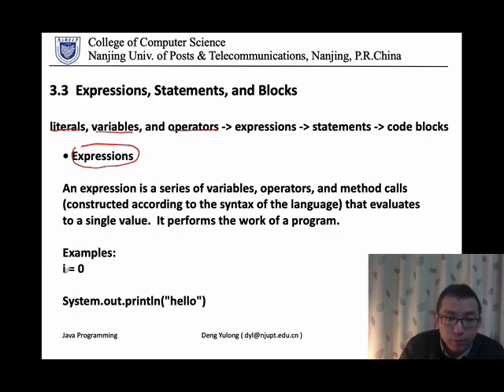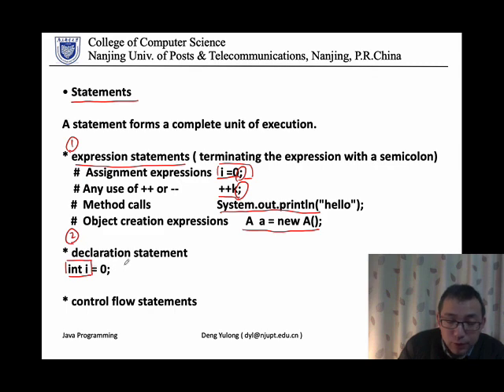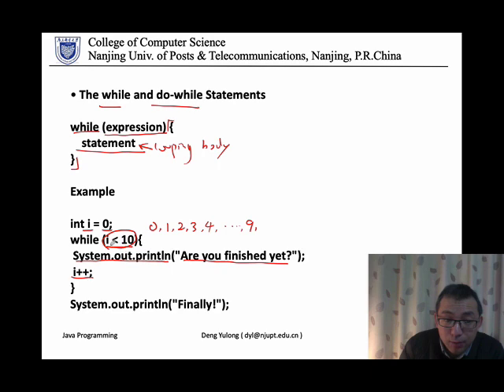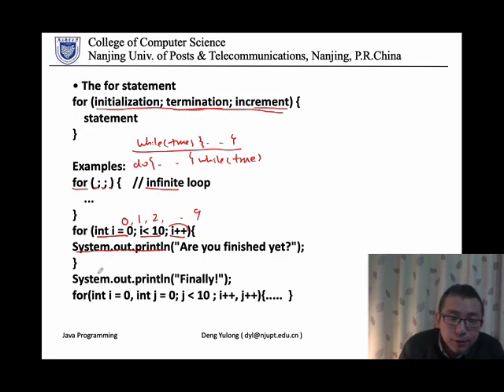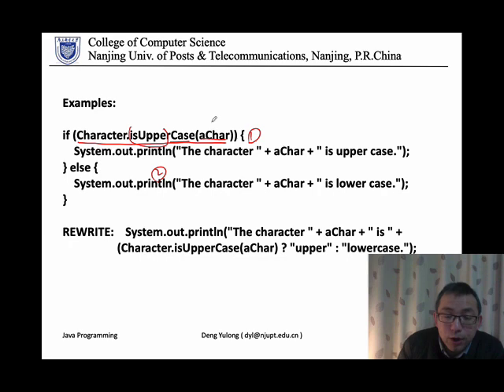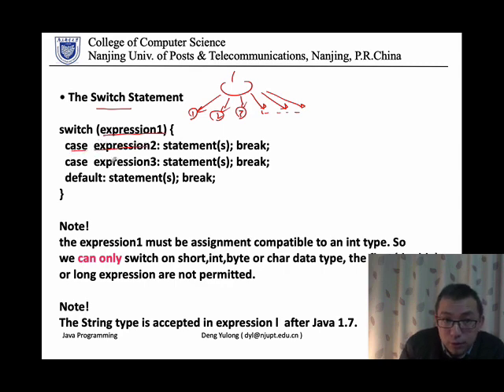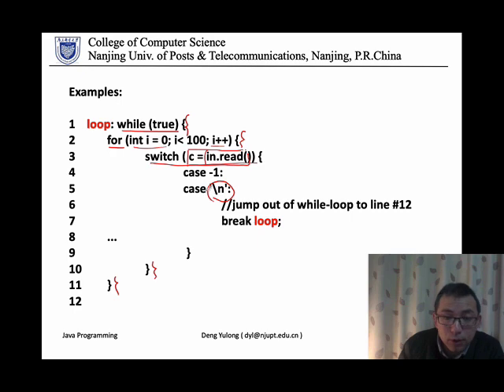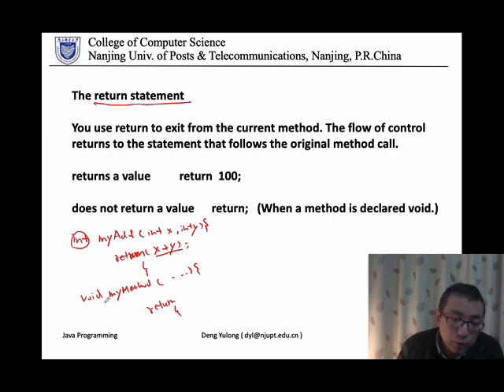Java Programming chap3 part4